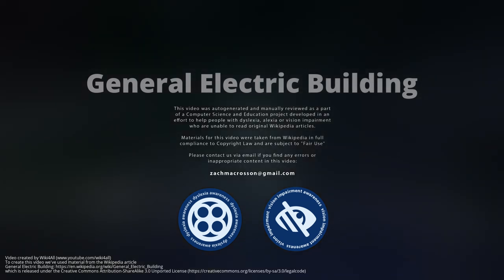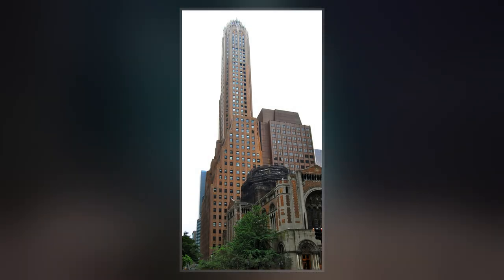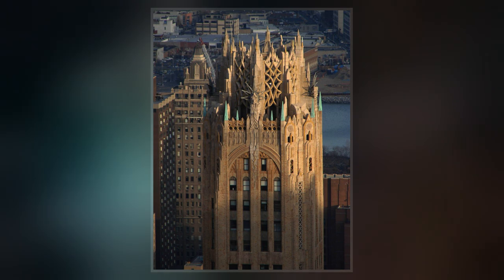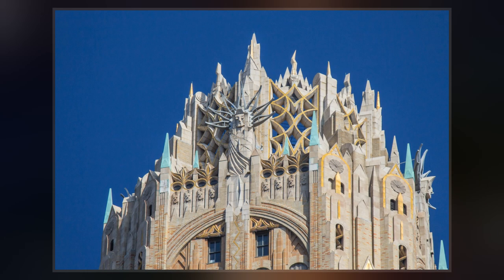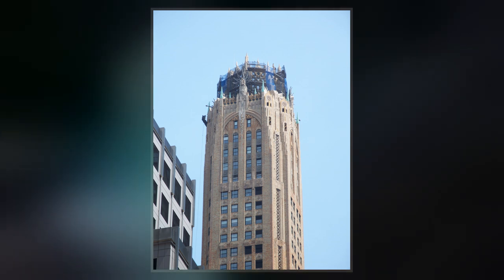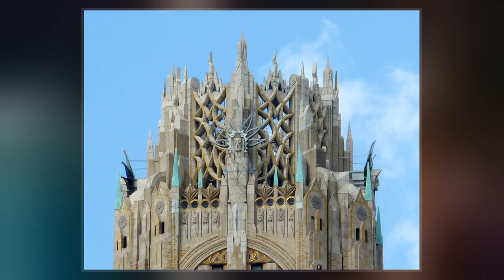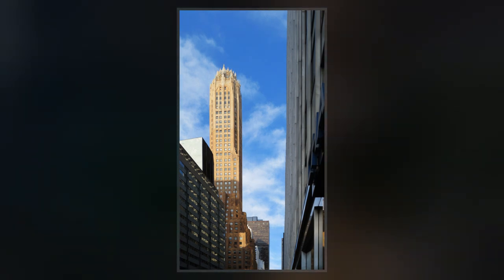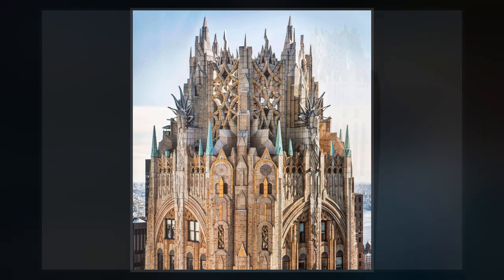General Electric Building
The General Electric Building  is a skyscraper at the southwestern corner of Lexington Avenue and 51st Street in Midtown Manhattan, New York City. The building, designed by Cross & Cross and completed in 1931, was known as the RCA Victor Building during its construction. The General Electric Building is sometimes known by its address to avoid confusion with 30 Rockefeller Plaza, which was once known as the GE Building.